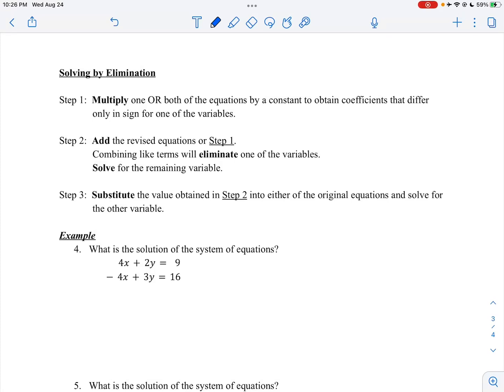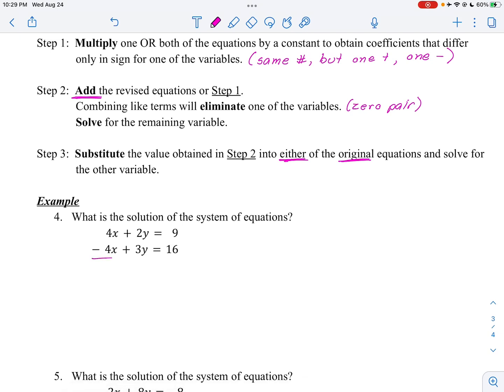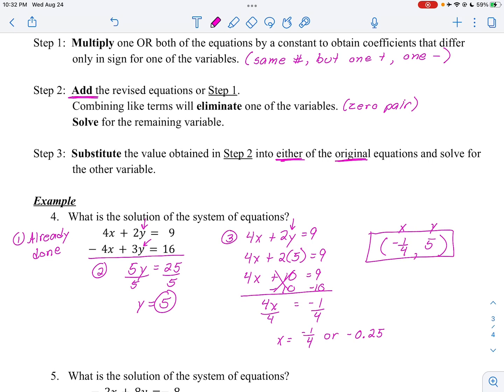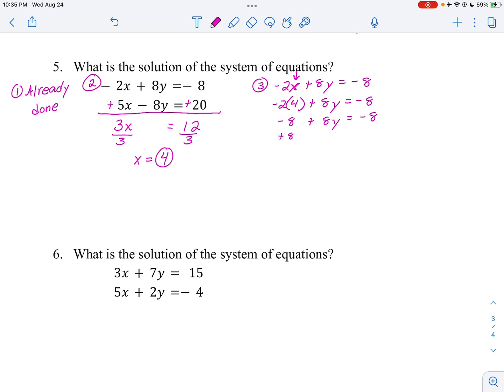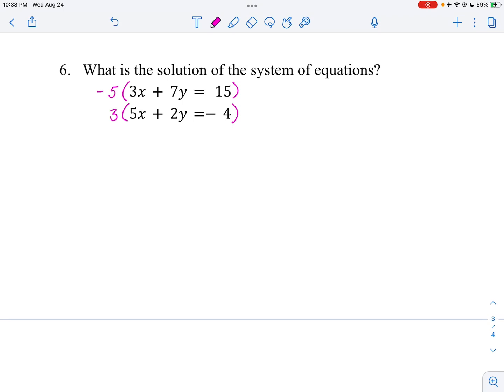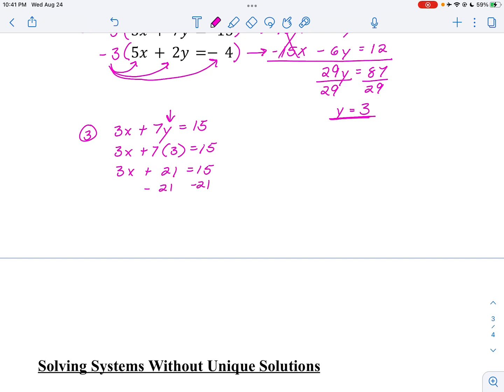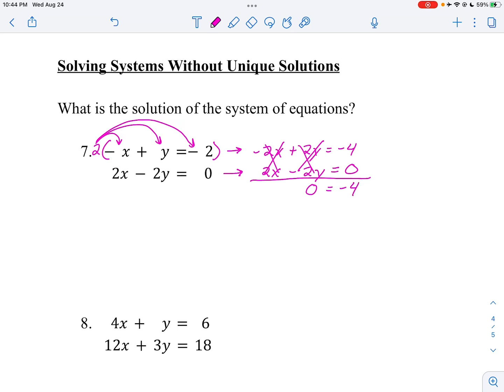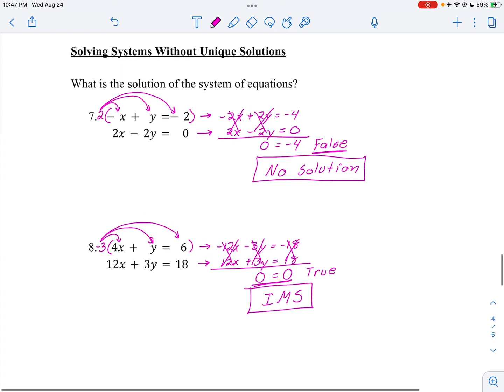Alg 2 - 3.2 - Solving 2-variable Systems Using Elimination